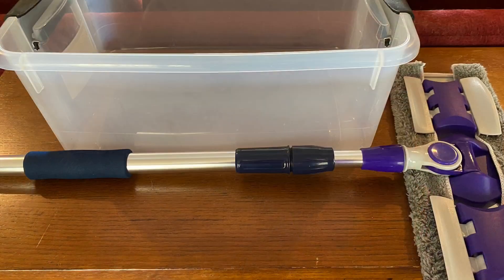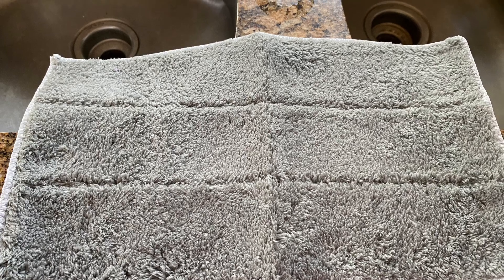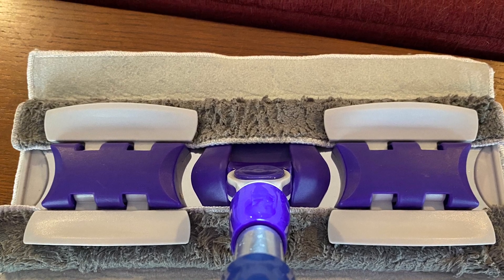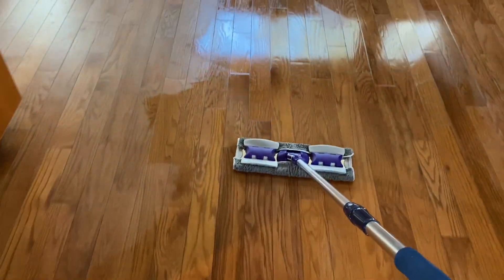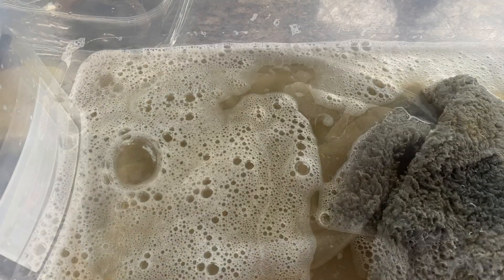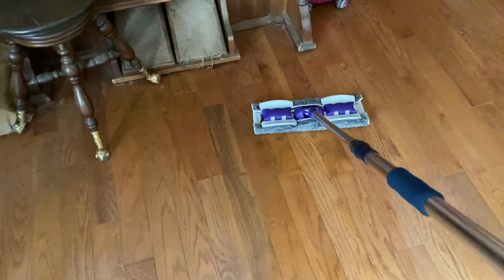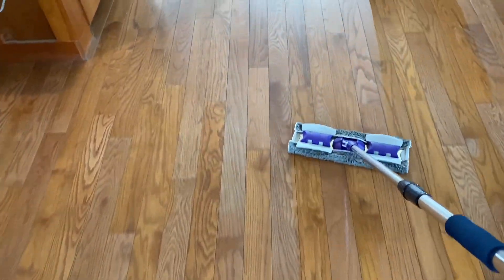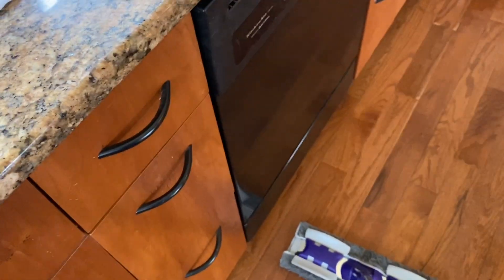Watch FlyLady Mop Her Floors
It does not have to be perfect!